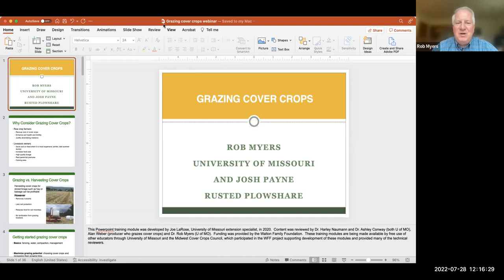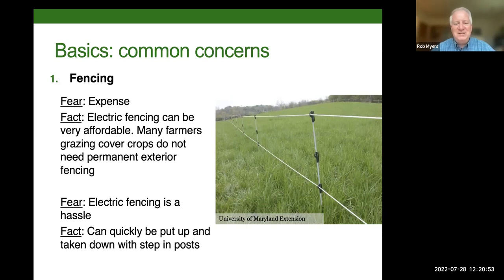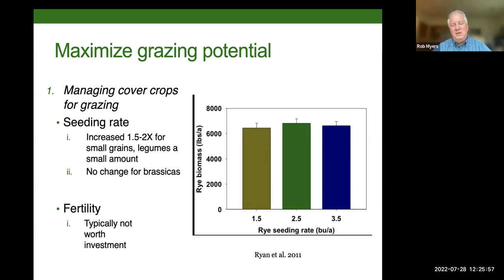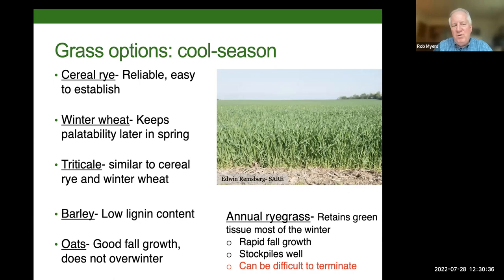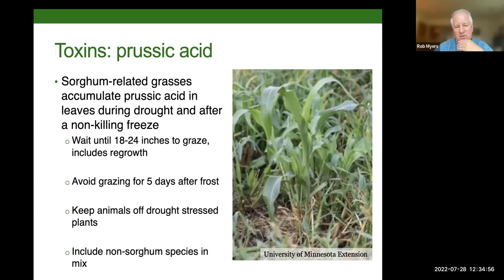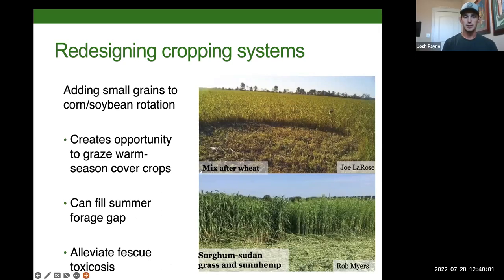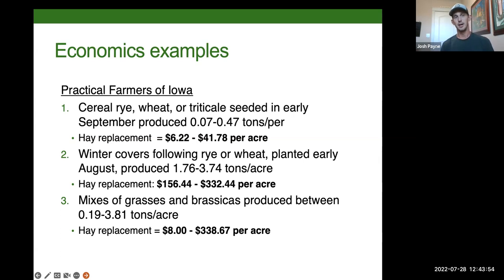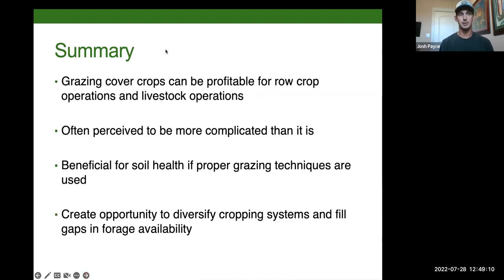Grazing Cover Crops with Dr. Rob Myers and Farmer Josh Payne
The integration of crops and livestock by grazing cover crops is becoming an increasingly popular option. Dr. Rob Myers is joined by Josh Payne, a Missouri farmer who has grazed both cattle and sheep on cover crops, to discuss considerations when grazing cover crops.

This training was part of our July 2022 Virtual Cover Crops Webinar Series for Missouri Department of Conservation staff.